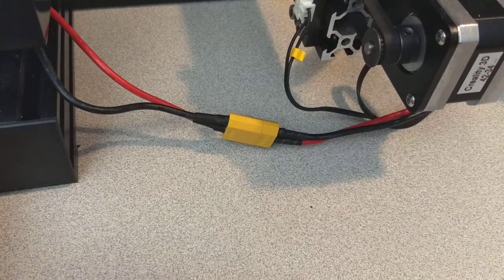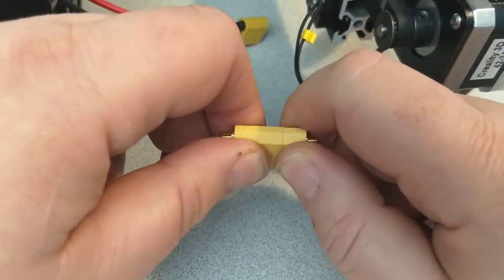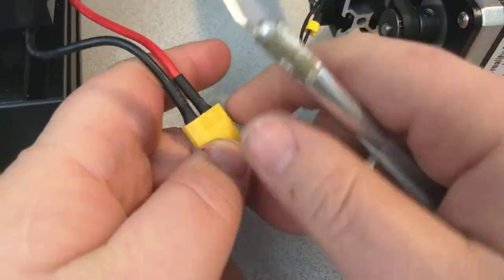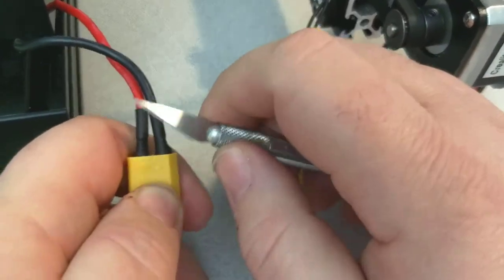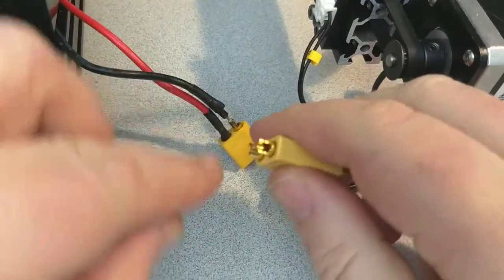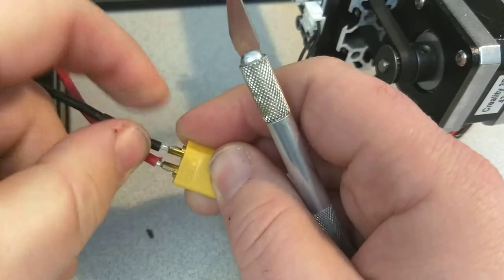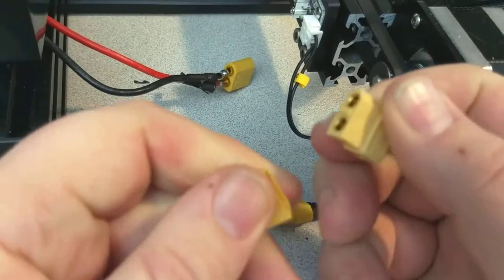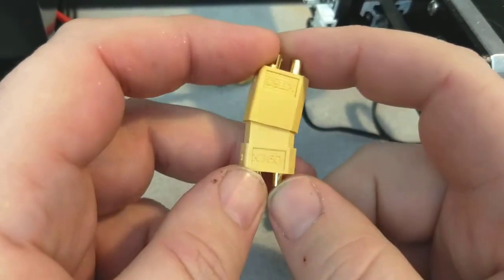Looking at the Ender 3 XT60 connector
This video is a response to a user question on the 3D Printing Professor's Discord, about XT60 connectors used on the Ender 3.